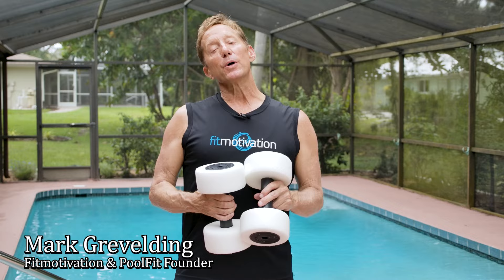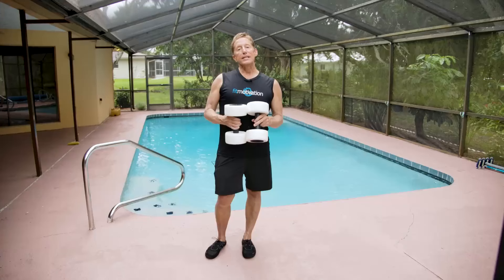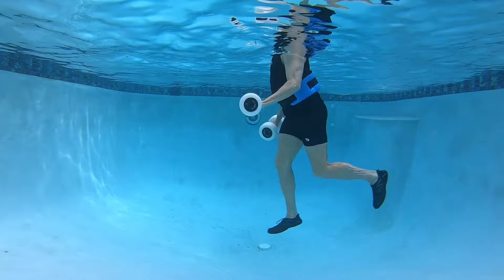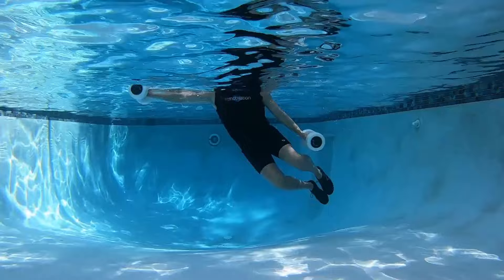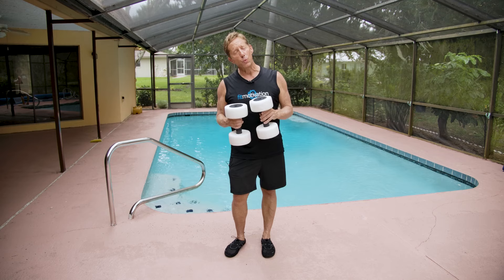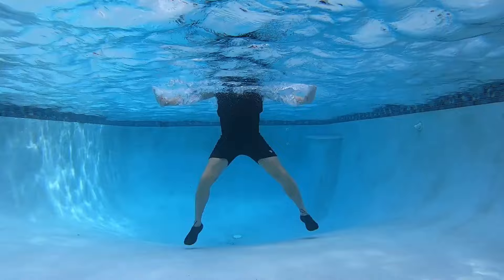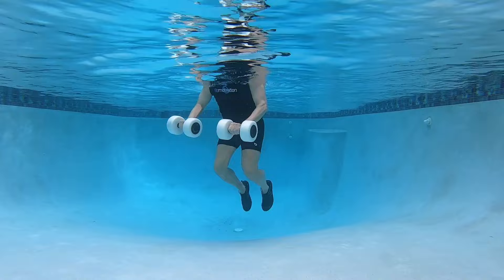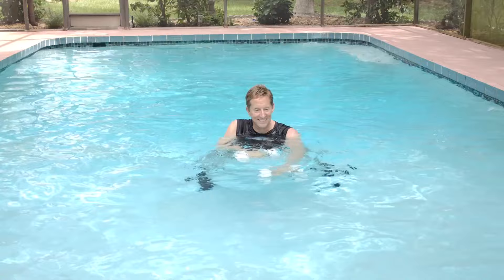Foam Dumbbell Workout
Designed for the times and loaded with options, the Foam Dumbbell Workout can be done in both shallow & deep water, allowing the students to spread out.  It can also be done with or without hand buoys.  If COVID restricts equipment use, jack up the intensity and make it a cardio blast!  Instructor?